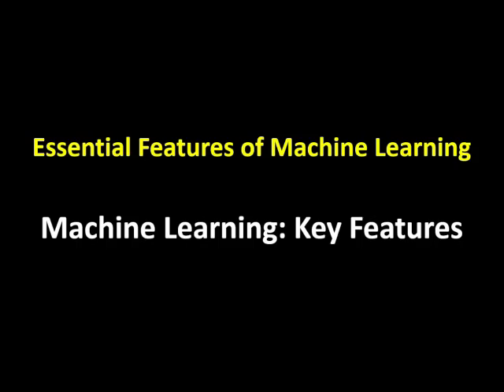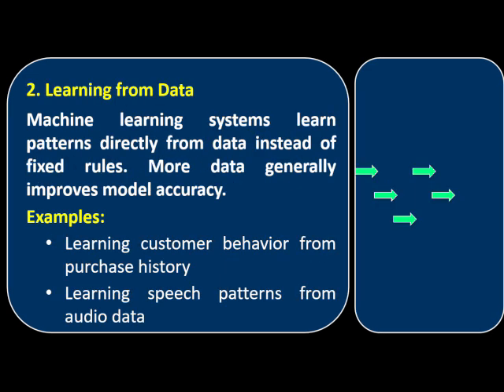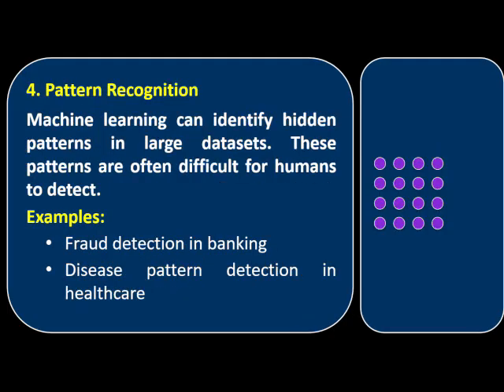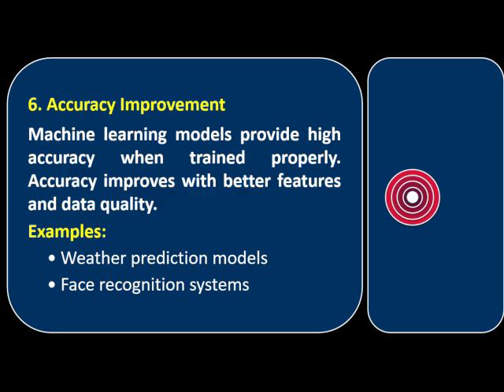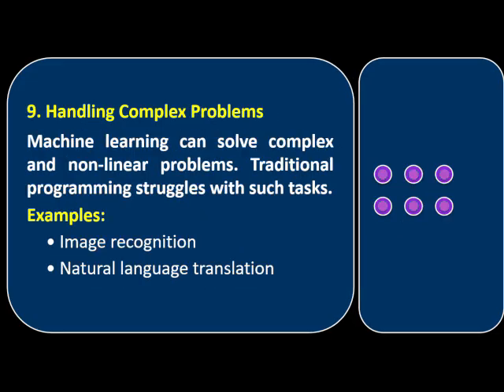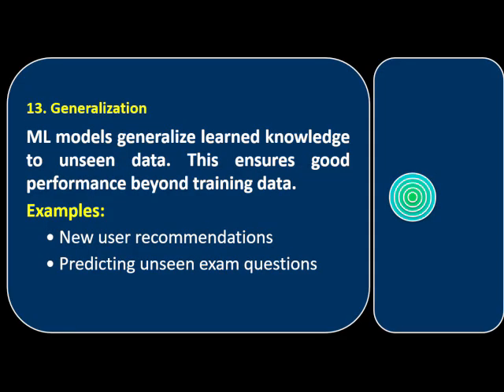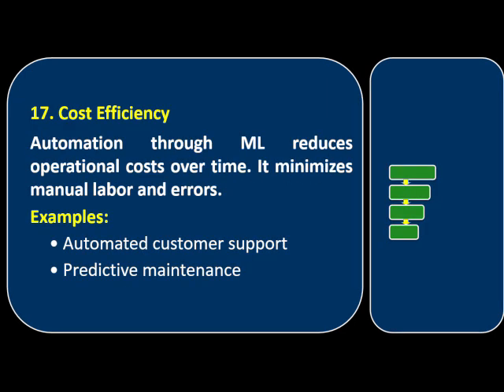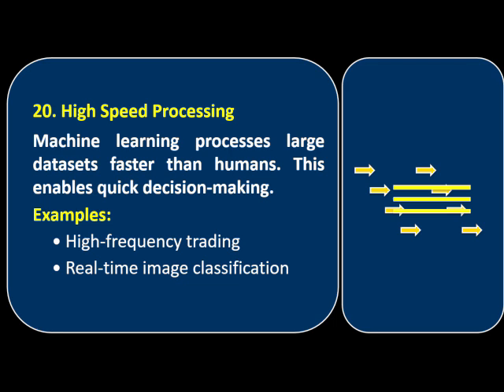Features of Machine Learning | ML Characteristics for Beginners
In this video, we explain the most important FEATURES OF MACHINE LEARNING in a clear and simple manner.

This video is very useful for:
• Exam preparation
• Interview preparation

📌 Topics Covered:
✔ What are Features of Machine Learning?
✔ Learning from data
✔ Ability to improve with experience
✔ Automatic pattern detection
✔ Adaptability to new data
✔ Scalability and efficiency
✔ Minimal human intervention
✔ Real-world examples for each feature

Machine Learning systems learn from historical data, identify patterns, and make accurate predictions or decisions without being explicitly programmed.

This video helps you understand why Machine Learning is powerful and how it differs from traditional programming.

👉 Watch till the end for a complete conceptual understanding.

Machine Learning | Artificial Intelligence | Data Science | Python | Deep Learning